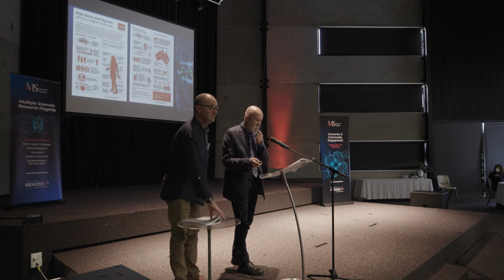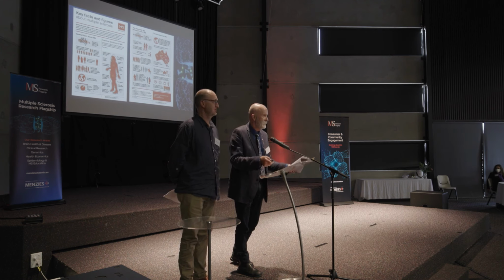The “who, what, where and when” of gaps in MS services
Andrew Potter, National Advocacy Coordinator MS Australia and Andrew Giles, National Policy Officer MS Australia take us through the “who, what, where and when” of gaps in services and the role of systemic advocacy in addressing the needs of people living with multiple sclerosis at our MS Research Flagship's World MS Day 2022 event.

To watch other presentations from this event, check out our 'The MS Research Flagship presents: Research with Connections 2022' playlist

For an overview of the research happening at the Menzies Institute for Medical Research, including programs under the MS Research Flagship umbrella, visit: